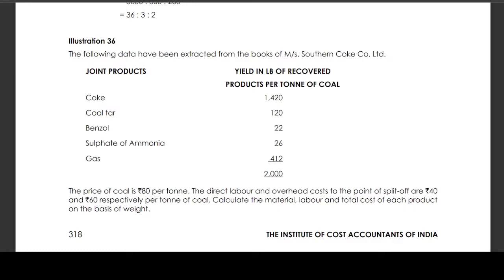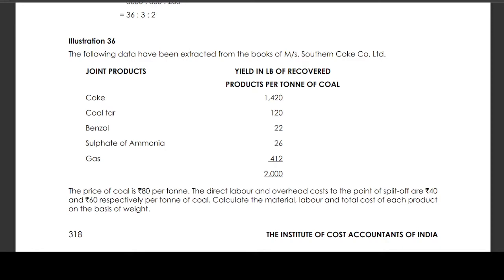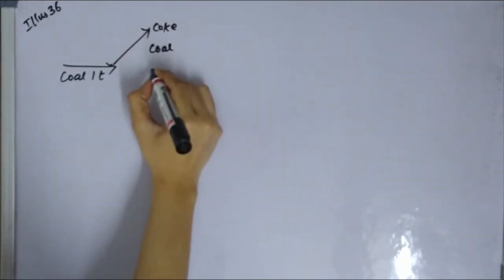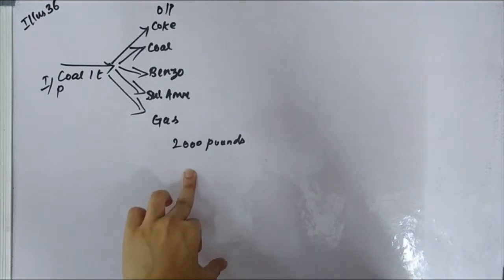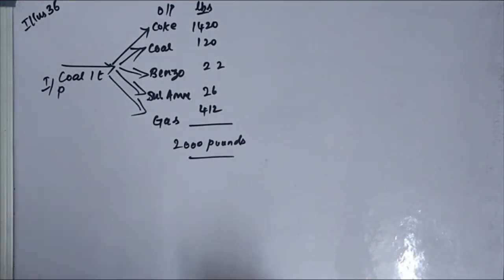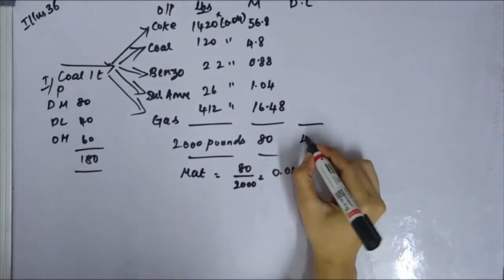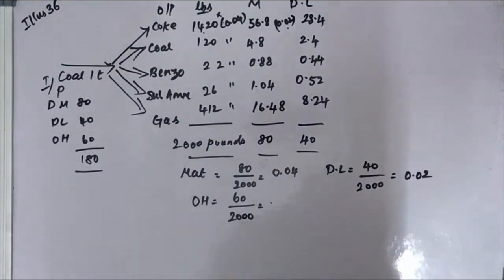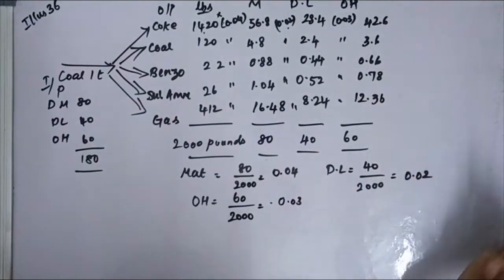Process Costing – Joint & By-Products Illustration 36 Tamil CMA INTER GROUP 1 COST ACCOUNTING